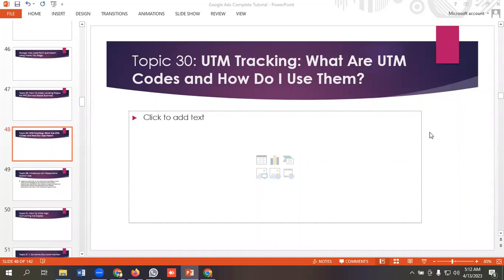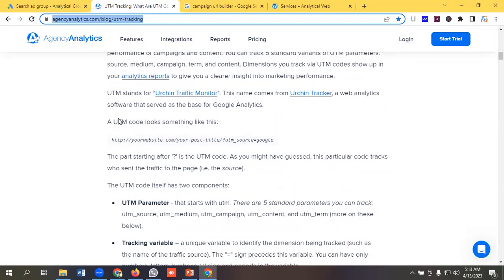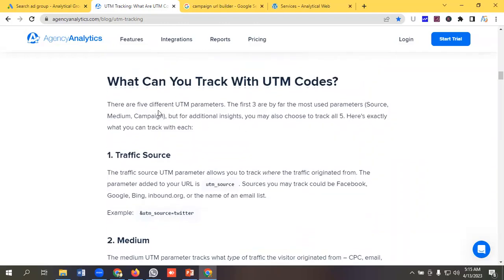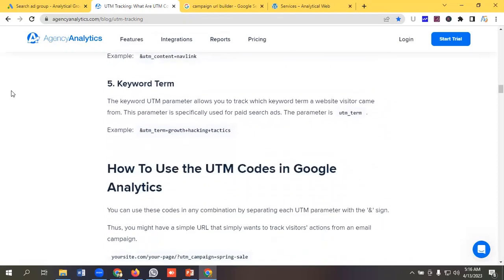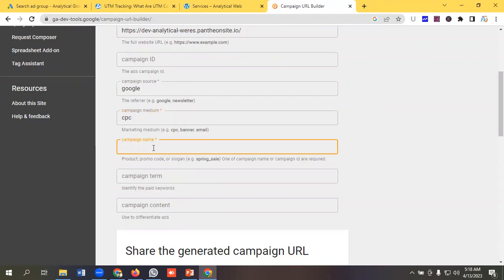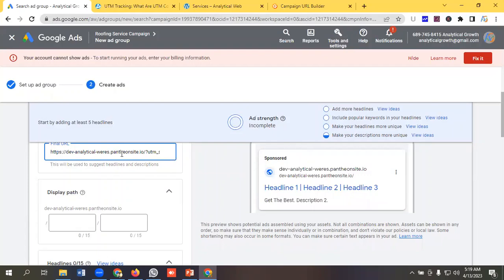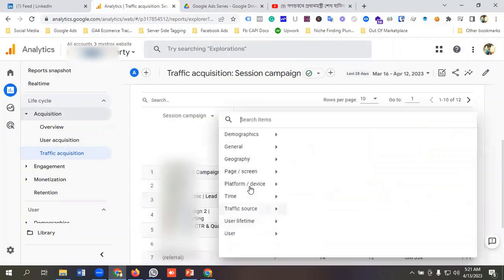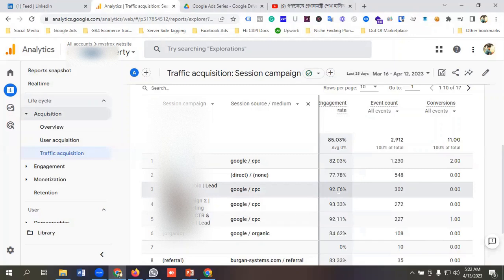What Is UTM Tracking and How We Can See Google Ads Data in GA4 GoogleAdsCourse2023 | Part -41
In this video, you will learn what UTM tracking is and how you can use it to see Google Ads data in GA4. UTM tracking is a way of adding extra information to your URLs to track the performance of your marketing campaigns and sources. UTM stands for Urchin Tracking Module, which was the name of the software that Google acquired and turned into Google Analytics. By using UTM codes, you can see which campaigns, sources, mediums, terms and content are driving traffic and conversions to your website. This can help you optimize your marketing strategy and measure your ROI.

To use UTM tracking for Google Ads, you need to create custom URLs with UTM parameters for each ad or ad group that you want to track. You can use a tool like Google's Campaign URL Builder or HubSpot's Free UTM Generator to create these URLs easily. Then, you need to replace the final URL of your ads with the custom URL that you created. This way, when someone clicks on your ad, they will be redirected to your website with the UTM code attached to the URL.

To see Google Ads data in GA4, you need to go to the Acquisition section and click on Traffic Acquisition. Here, you will see a table with different dimensions that you can use to analyze your traffic sources. You can use the Source/Medium dimension to see which platforms and channels are sending traffic to your website. You can also use the Campaign dimension to see which campaigns are performing well.

UTM tracking is a powerful way of tracking your Google Ads performance in GA4. It can help you understand which ads are driving traffic and conversions, and which ones need improvement. By using UTM codes consistently and correctly, you can get more insights into your marketing effectiveness and optimize your campaigns accordingly.

👉 How to Support:

2. Choose the number of virtual coffees you'd like to buy.
3. Leave a personalized message to brighten my day!
4. Get ready for some awesome perks coming your way as a token of my appreciation.